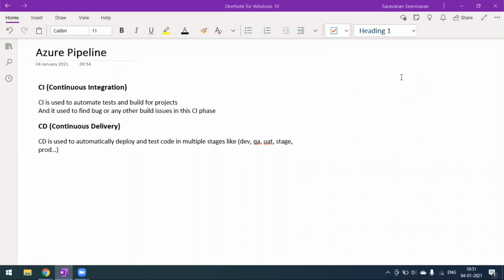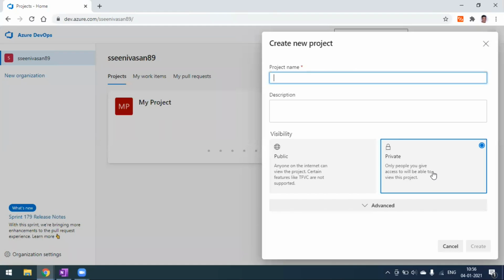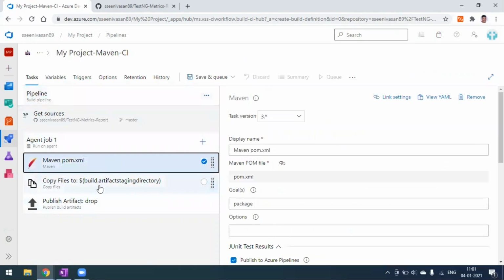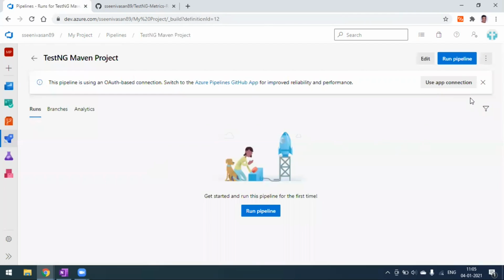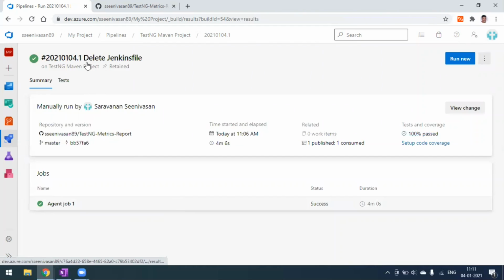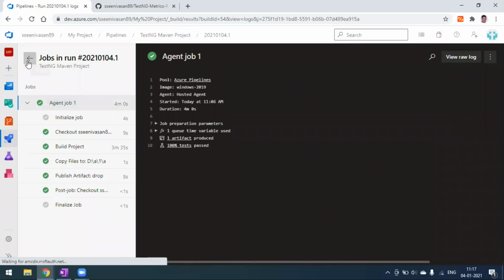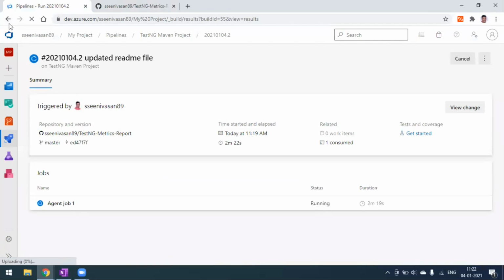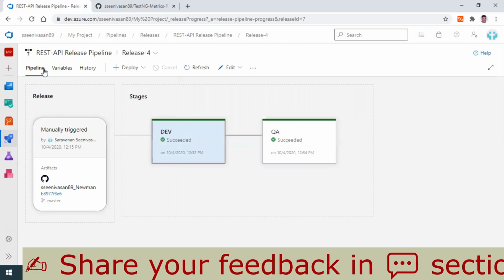Azure DevOps - Create Build Pipeline CI Using Classic Editor | Azure DevOps CICD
Create build pipeline (CI) in Azure DevOps using Classic Editor options

Setup build pipeline (CI) and trigger build manually and automatically in Azure DevOps

Step:
1. Sign up in Azure DevOps
2. Create a Project
3. Goto Pipelines menu
4. Create New Pipeline
5. Select Classic editor option
6. Connect to your GitHub
7. Select the project from GitHub
8. Select maven template
9. Make necessary changes like (project name, descriptions, steps and others)
10. Save and Queue